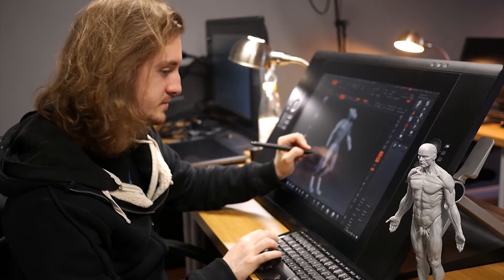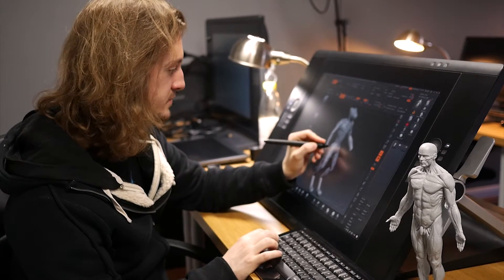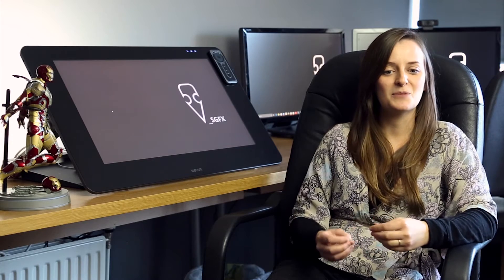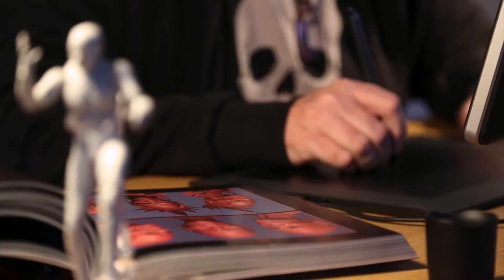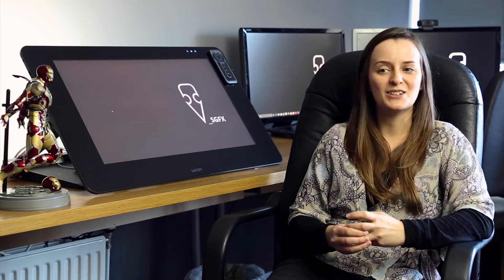ZBrush Training - SouthernGFX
For the last two years, we've been providing high-quality training courses on utilising ZBrush in a professional environment. Check out what some of our students had say about our course!

southerngfx.co.uk/training/zbrush-training

FREE Creative Resource Hub

I would love you to join our Resource Hub where you will find:

SouthernGFX Shop

Threads: @southerngfx
X: @southerngfx
Bluesky: southerngfx.bsky.social